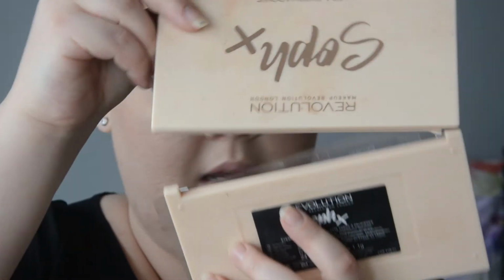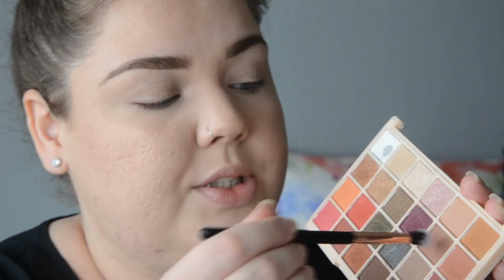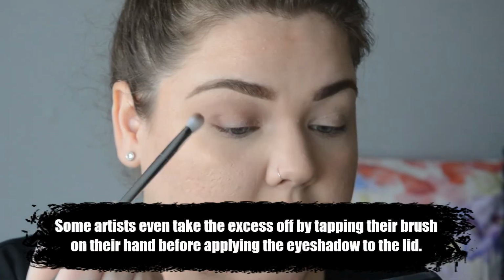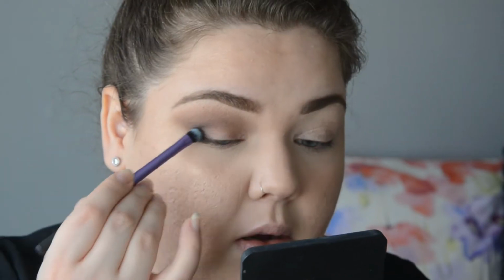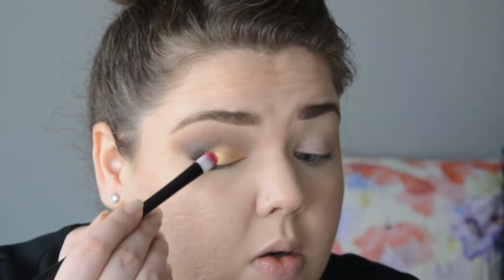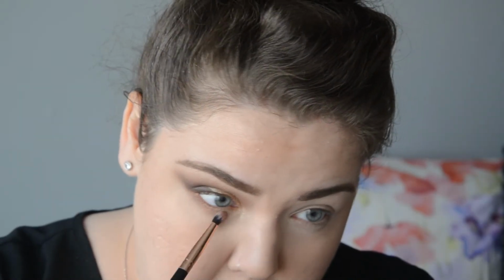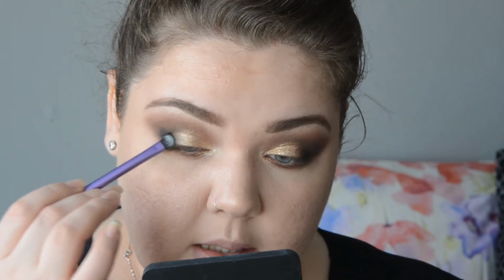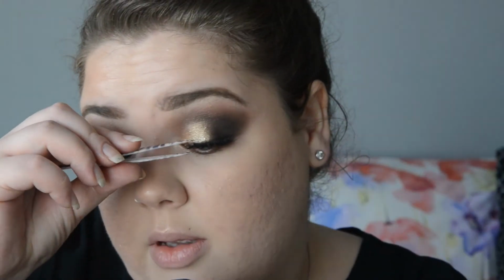FESTIVE CLASSIC - HOW TO GET A PERFECT SMOKEY EYE EVERY TIME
AHHHH CHRISTMAS IS ALMOST HERE!

First of all, thank you for my favourite present this year, 500 subscribers - WHAT? (This time last year I haven't even hit a 100 yet.) This feels amazing - thank you so much. You are the best.

Secondly, I have decided to take it back to the original days of youtube when videos were educational. Not that they aren't like that anymore; its just I thought I would remind people of a couple of basics. Initially I wanted to turn this into a challenge where I do a smokey eye in 10 minutes - but education took over the entertainment. (However if you would still like to see that - let me know, because I reckon if could be a fun video.)

Make sure to let me know if you would like these type of 'educational videos'? Or in general, what videos do you like to watch on my channel? I have a few videos planned that are new for me and I think you might enjoy them. Hint: a person I plan to film with, is in this video.

Lastly, Merry Christmas to you guys - I wish I could say it to everyone individually, in person. On the other hand, you know me I would probably cry. You fill my heart with joy. Your comments give me strength in life and the only way I can pay you back is by making these videos, so definitely do not stop giving me feedback; good or bad. I read every single comment - and try and reply to every single one. Thank you for this bond we have. Honestly, you are the best. xox